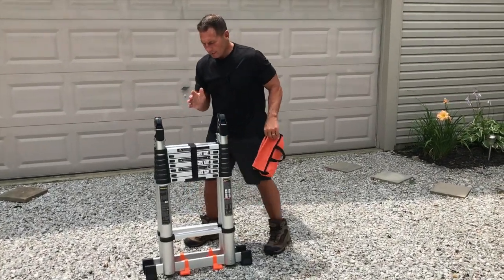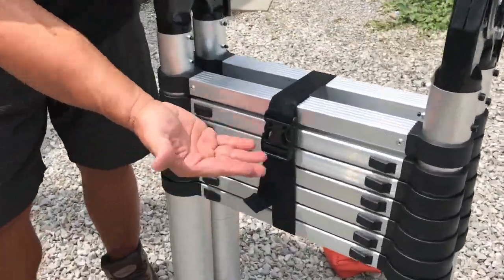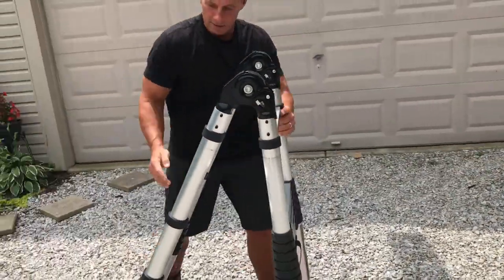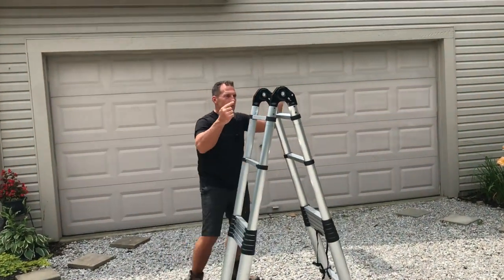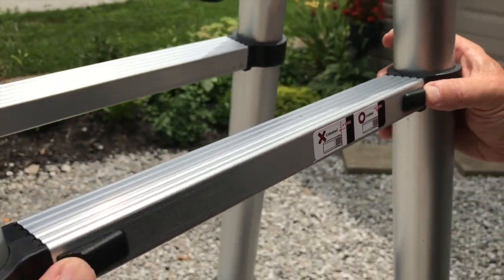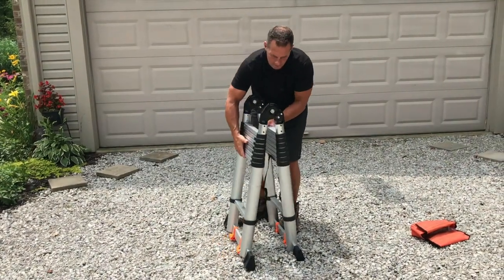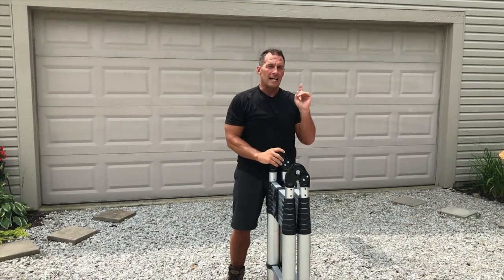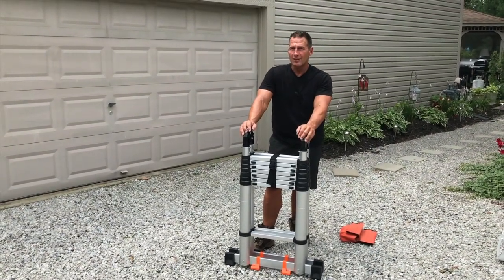20FT Telescoping Ladder w Stabilizer Wheels Cargo Hold,Adjustable Folding Extension Ladder A Frame